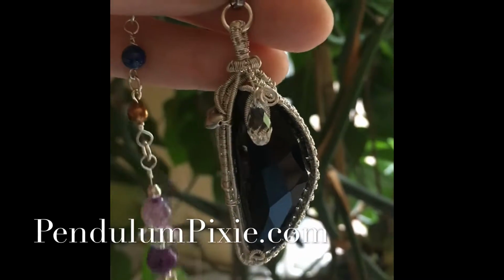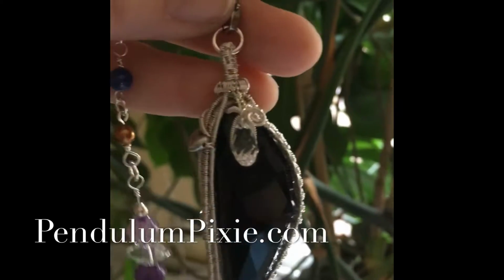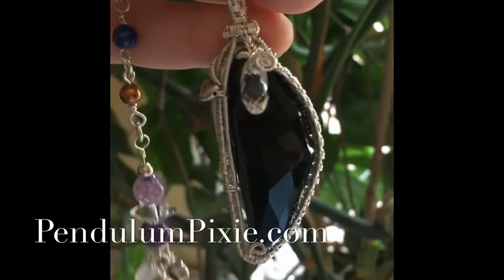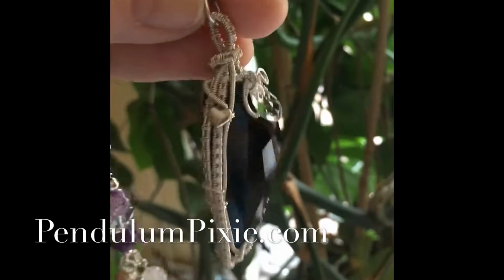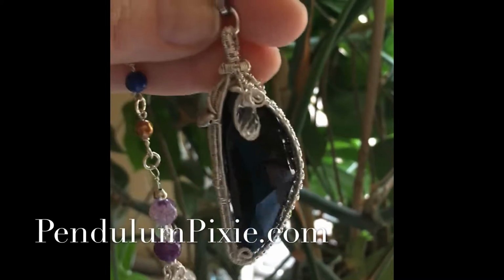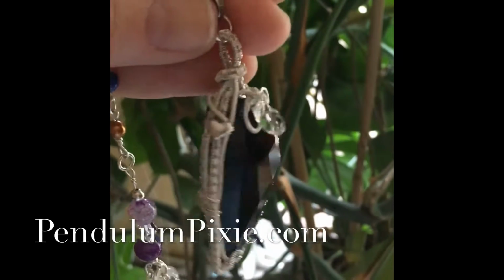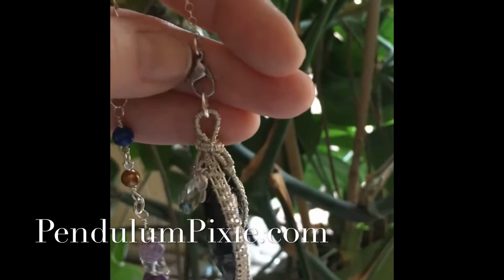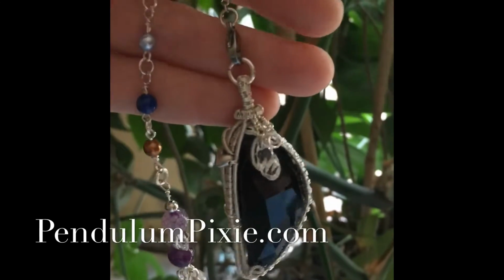Black Crystal Valkyrie Wire Wrapped Pendulum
Valkyrie series Black Crystal Pegasus Wing available at Altar Egos, Boise, ID